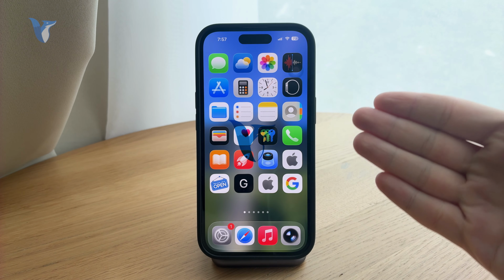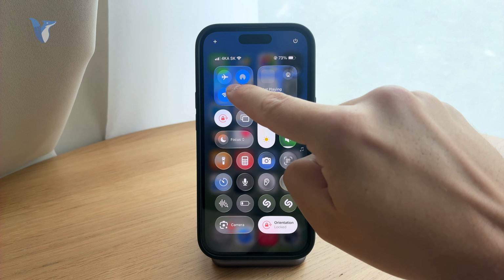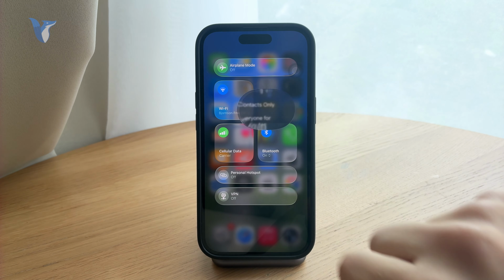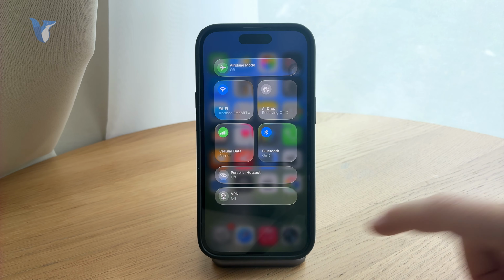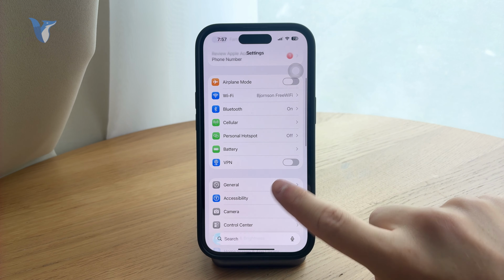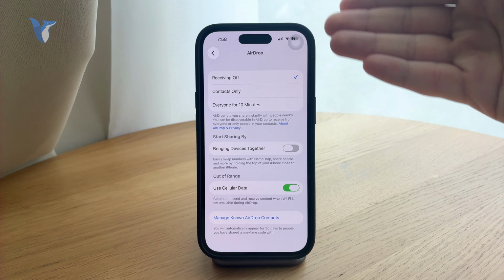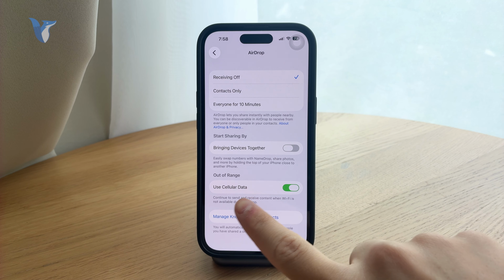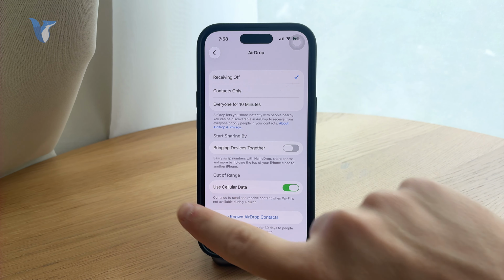How to Disable Airdrop on iPhone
Learn how to disable AirDrop on your iPhone with this quick and easy step-by-step tutorial. This video will guide you through the settings so you can turn off AirDrop and control when your device can receive files.

Timestamps:
0:00 Turn Off Airdrop in Control Center
0:49 Airdrop Settings Menu
1:25 Outro